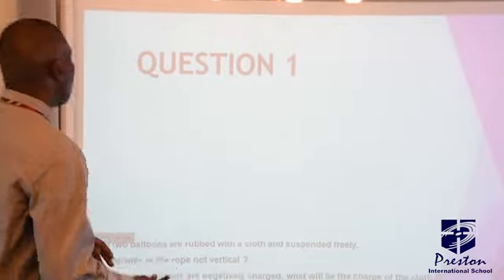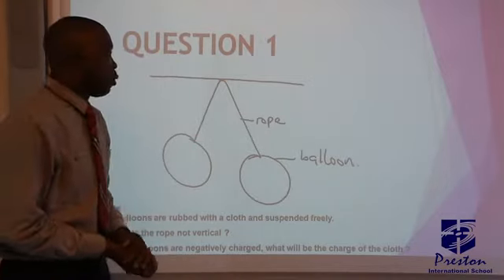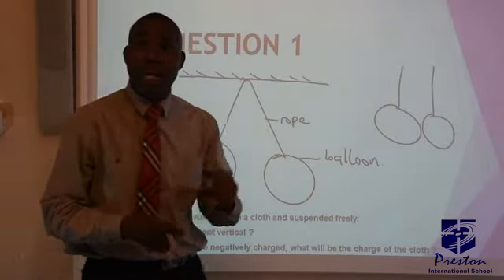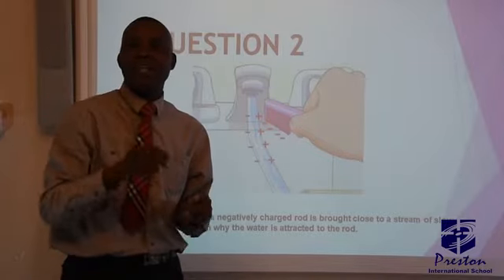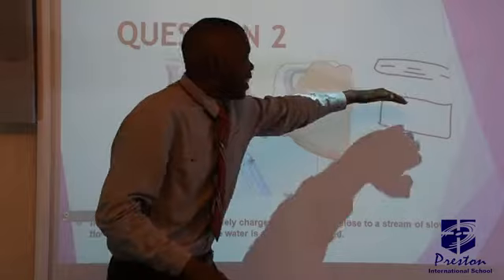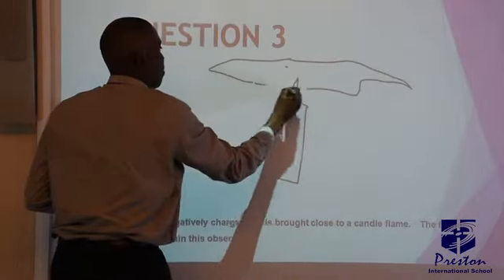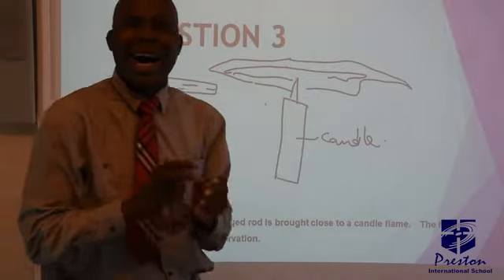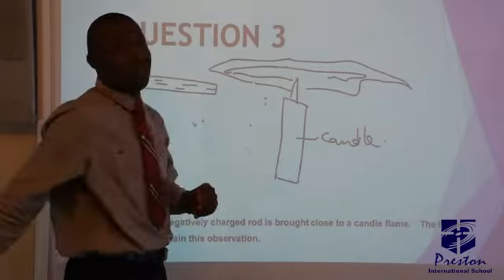Electrostatics (Static Electricity) - SSS3 Physics